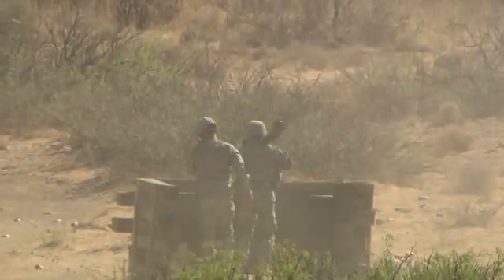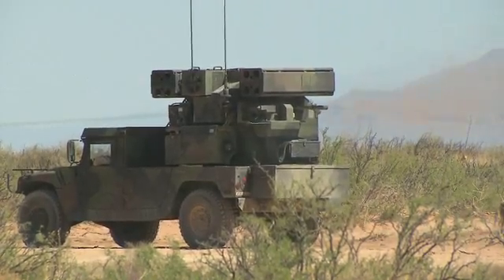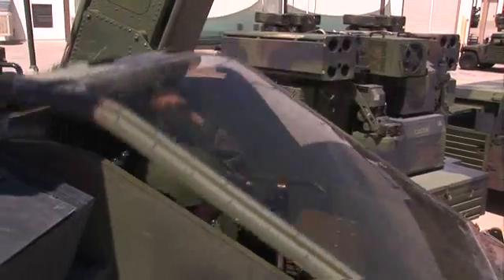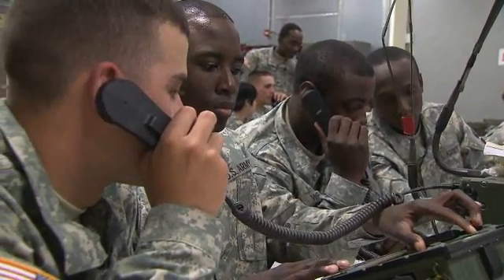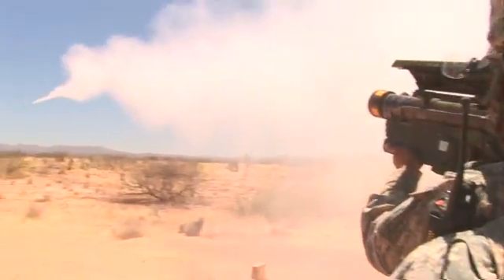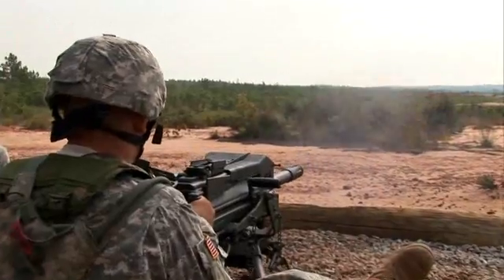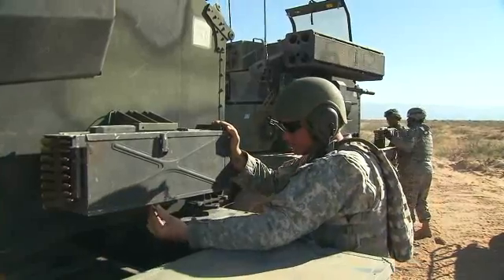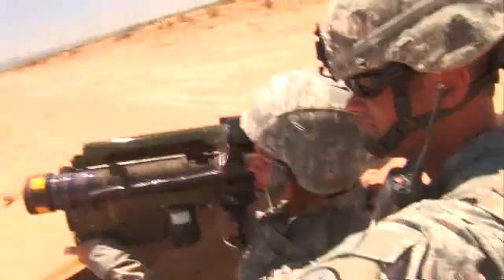Army Careers 14S - Air and Missile Defense (AMD) Crewmember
An Air and Missile Defense Crewmember is a member of the Army's air defense artillery team using the AVENGER system. The AVENGER system is a lightweight, highly mobile and transportable surface-to-air missile/gun weapon system. It provides mobile, short-range air defense protection against air and land attacks. The Air and Missile Defense Crewmember serves as a member of the highly mobile Avenger operations team.

Some of your duties as a Air and Missile Defense Crewmember may include:

   -Prepare, operate and fire the Avenger and Man Portable Air Defense System weapons systems
   -Establish and maintain radio and wire communications
   -Assist in maintaining situation maps
   -Perform target engagement evaluations
   -Apply infrared techniques to detect and engage targets
   -Operate 'friend or foe' identification equipment
   -Resupply ammunition
   -Prepare systems for firing